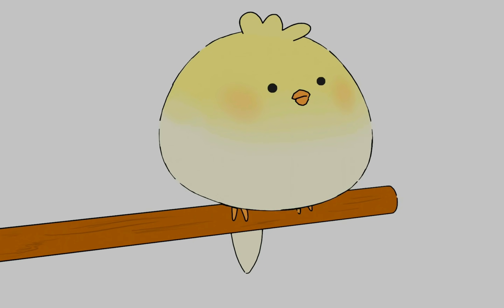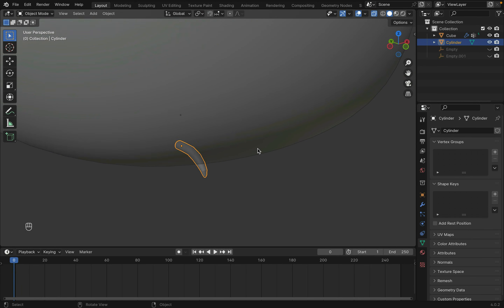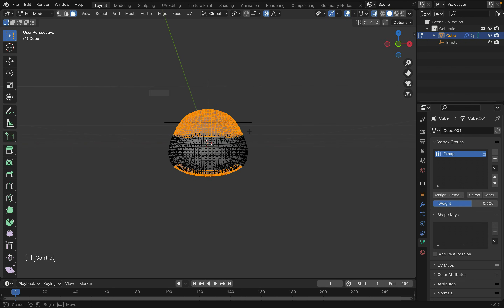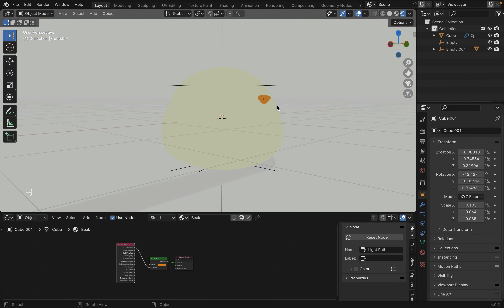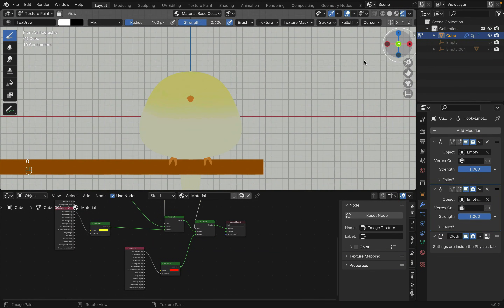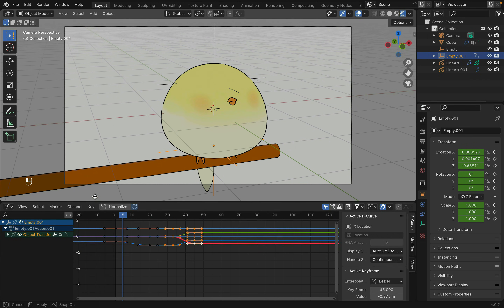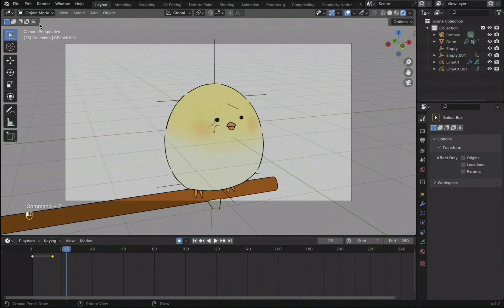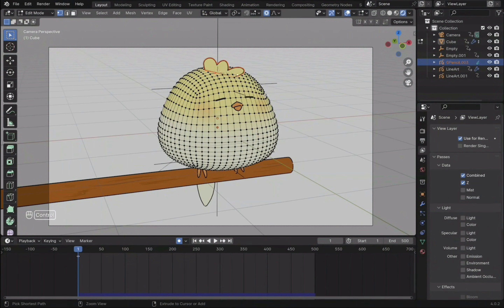How I made this 2D+3D animation in Blender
In this tutorial, I will be creating a 3D model of a bird, adding the Cloth Physics, and then giving it a 2D effect with grease pencil :)

Timestamps
00:00 - Intro
00:26 - Mesh
03:18 - Cloth Physics
05:46 - My Patreon!!!
06:02 - Material
09:14 - Line Art
10:37 - Animation
12:17 - Grease pencil animation